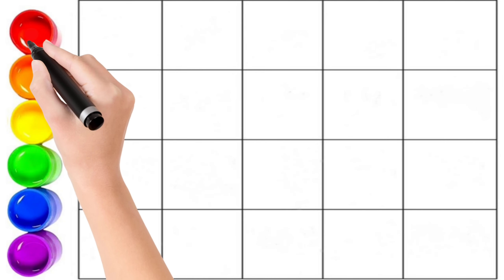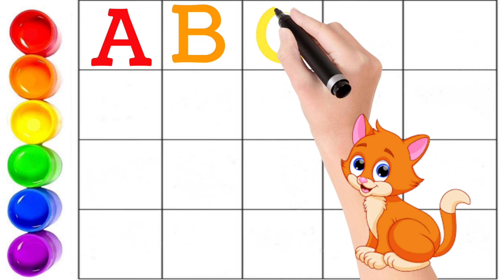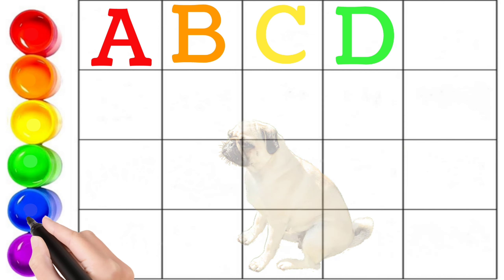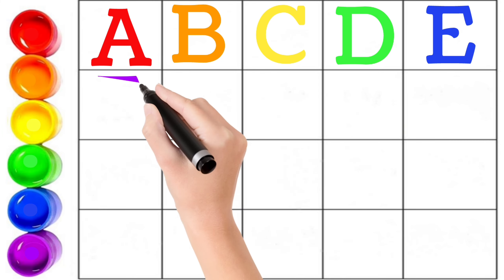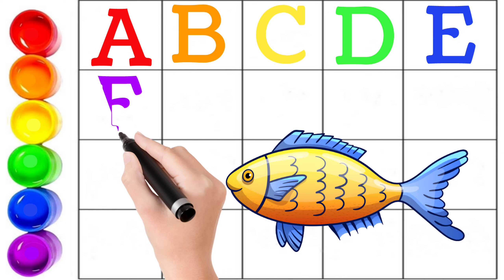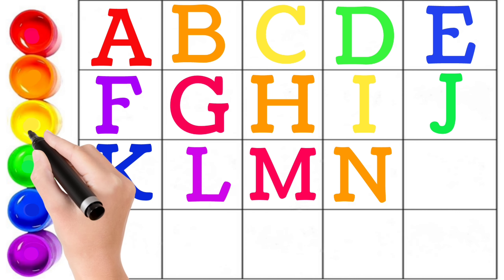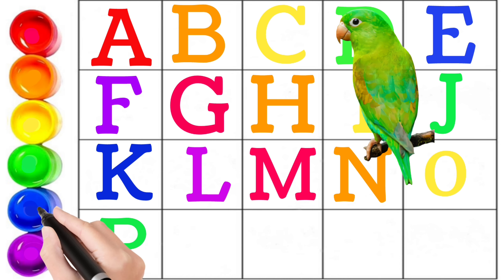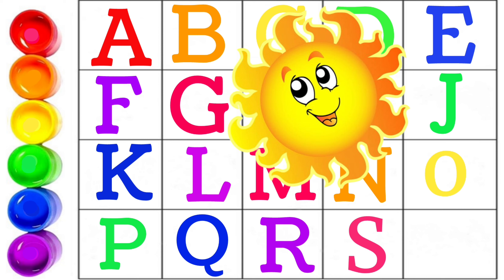a for apple l b for ball l learning english alphabets l abcd l phonics song l english varnamala l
a for apple l b for ball l  c for cat l d for dog l learning english alphabets l abcd l phonics song l english varnamala l

abcdefghijklmnopqrstuvwxyz
English alphabet
abcd cartoon
a for apple b for boy
alphabet songs
a for apple a for ant
nursery rhymes

a for apple b for ball c for cat, abcd, alphabets, phonics
song, abcde, R, english varnamala
song | abcd | phonics song | abcd
Ra for apple b for ball c for cat | alphabet |